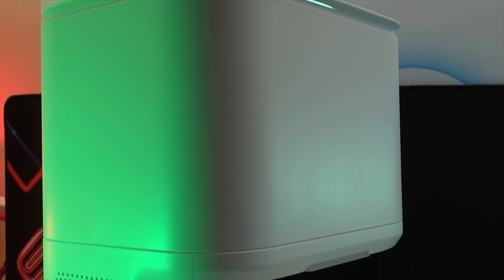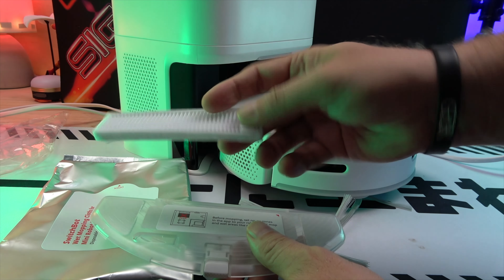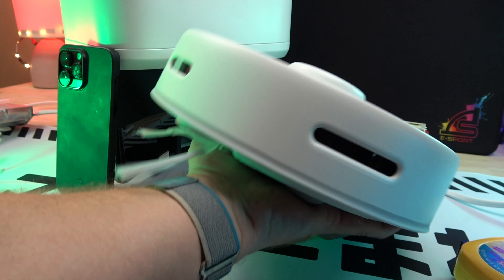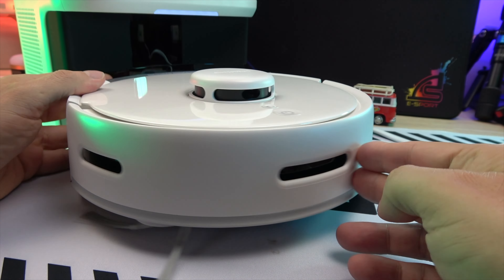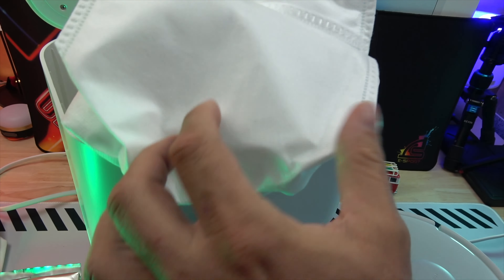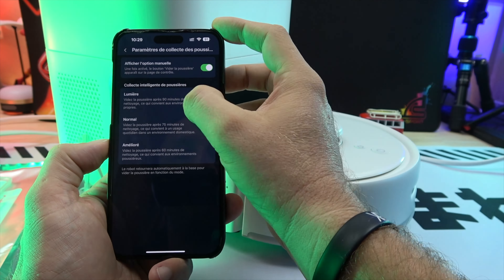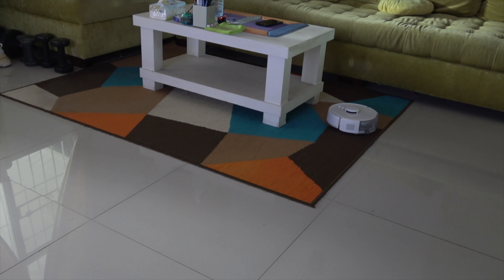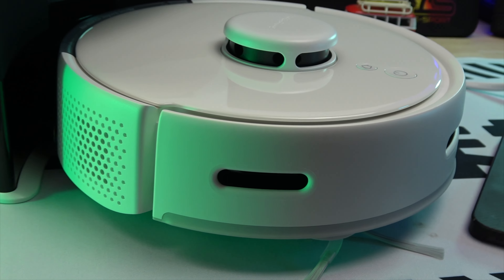Switchbot K10+, the smallest Robot vacuum cleaner that goes anywhere with LiDAR and 2500Pa Suction!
Discover the SwitchBot Mini Robot Vacuum K10+, a compact cleaning marvel with advanced LiDAR technology and powerful 2500Pa suction. Perfect for reaching tight spaces, it offers efficient, quiet cleaning.

By GLG